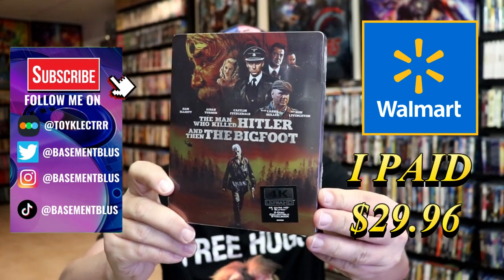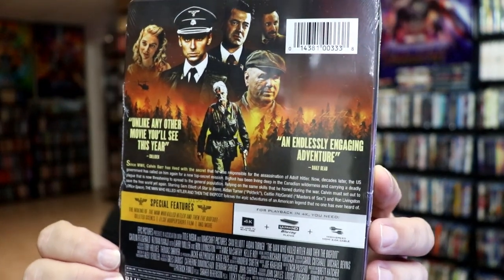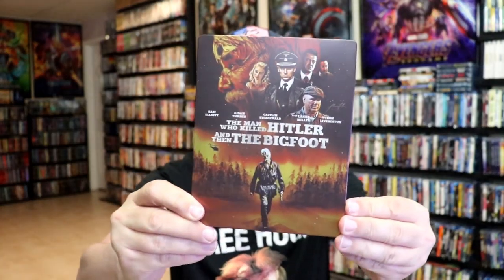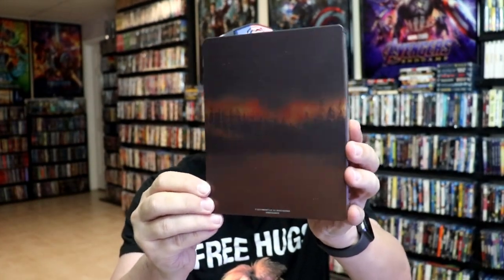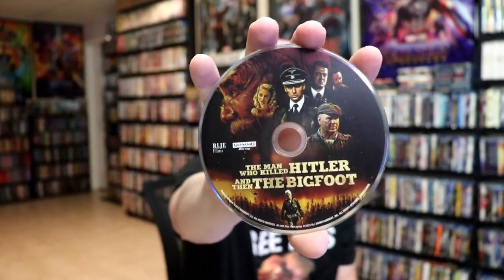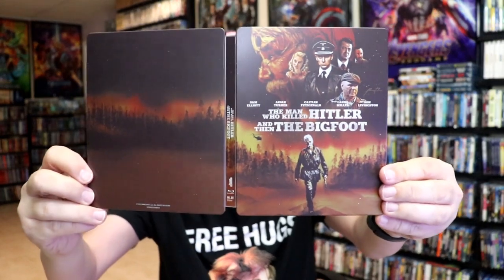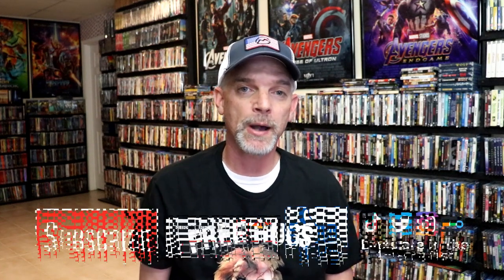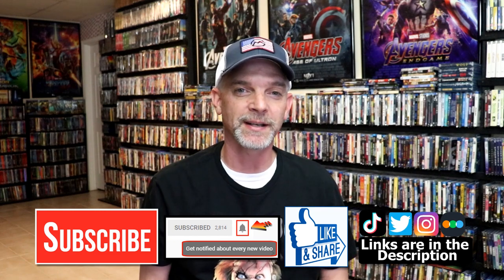The Man Who Killed Hitler And Then The Bigfoot 4K Ultra HD + Bluray Steelbook from RLJ Entertainment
Check out my unwrapping of The Man Who Killed Hitler And Then The Bigfoot 4K Ultra HD + Blu-ray Steelbook!  {{  This may or may not be a Walmart exclusive  }}

► Purchase the Blu-ray + DVD Steelbook
► Purchase the Blu-ray